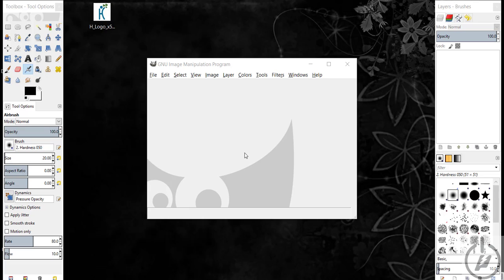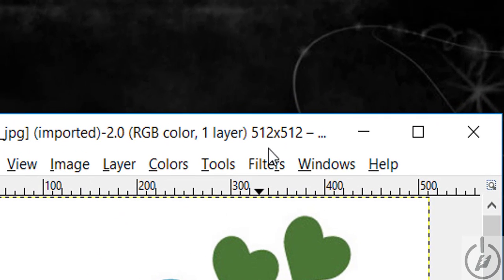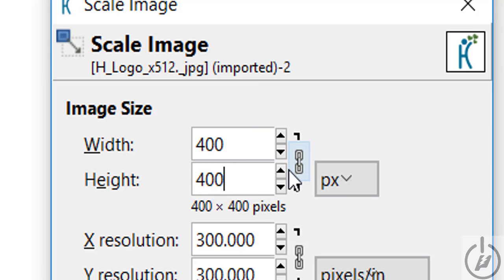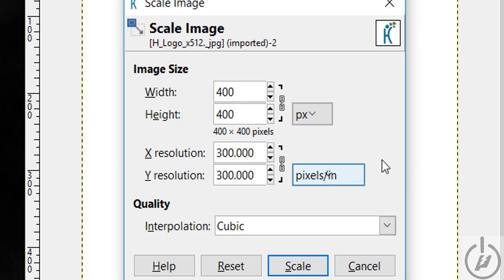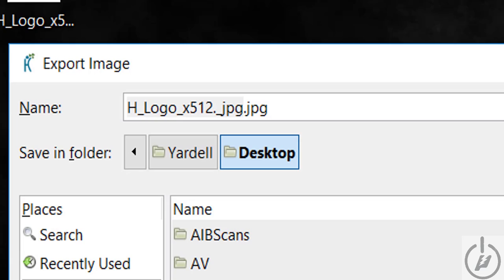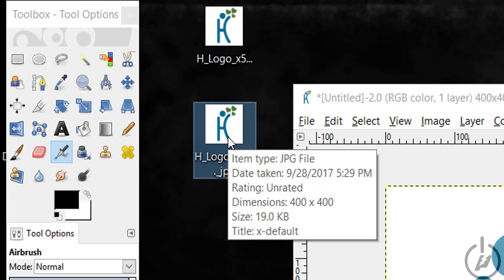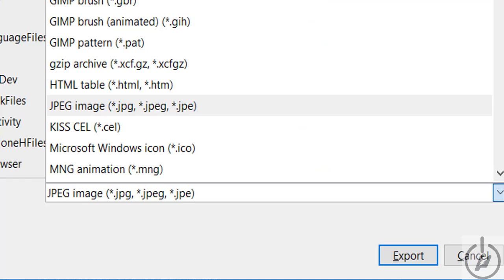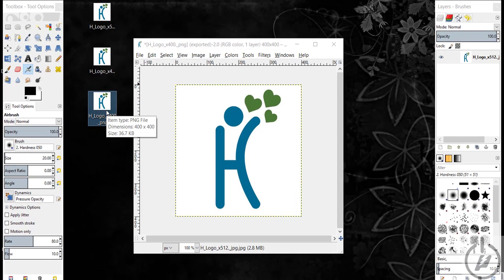Basic Image Scaling w/ The GIMP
(Producer's Note: I don't particularly like cameras. Cameras don't particularly like me. We're working past our differences to bring you these videos to view, review, learn from, and perhaps even viciously mock. You're welcome)

This short video will walk you through taking an image and quickly resizing it in the GNU Image Manipulation Program (GIMP). An actual introduction video on the GIMP itself will be coming soon. In the meantime, you can head over to " to learn more about the program itself or grab a copy.